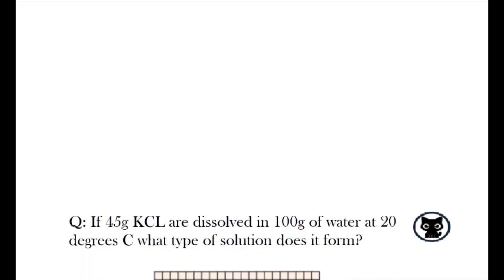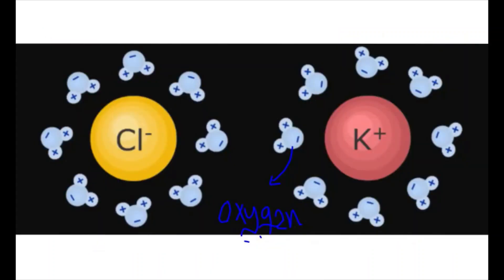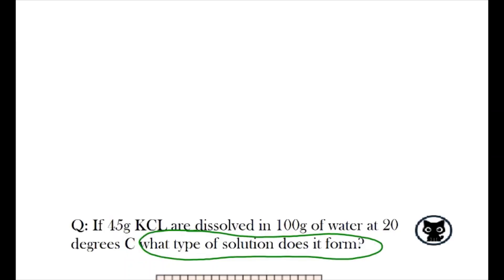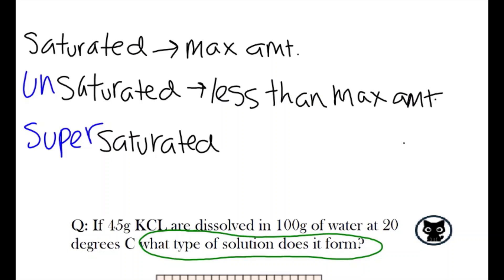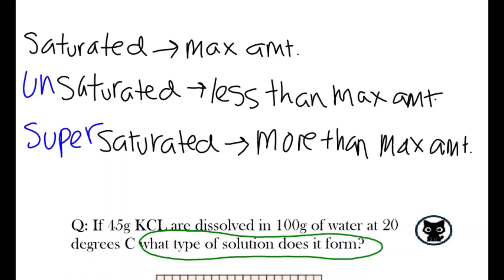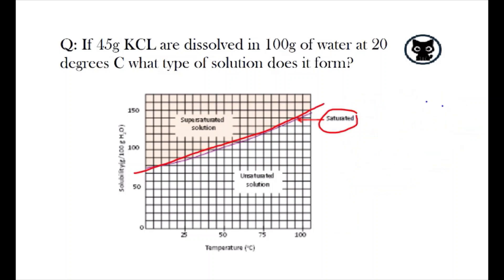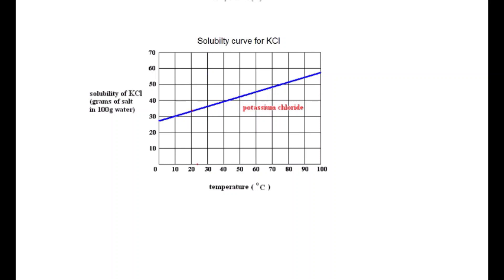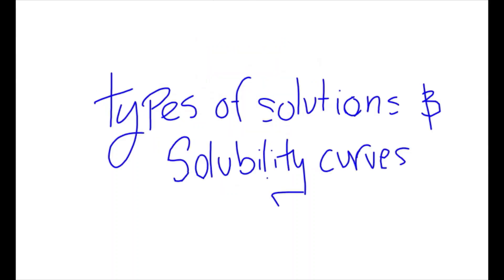Types of Solutions and Solubility Curves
A solubility curve is a graphical representation of the solubility of a particular solute in a given solvent with respect to varying temperatures. Generally, temperature is directly proportional to solubility; as temperature increases, solubility also increases. Conversely, as temperature decreases, solubility also decreases.